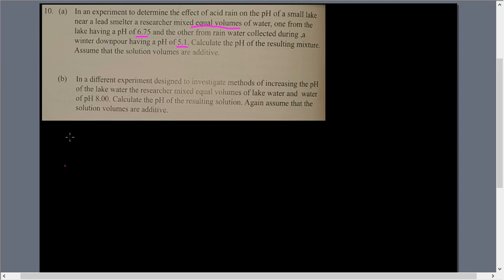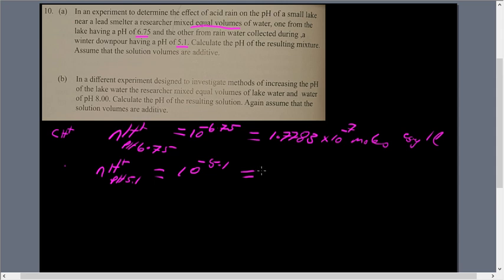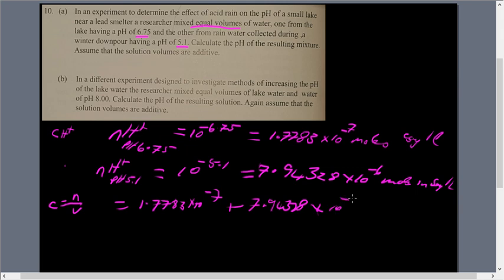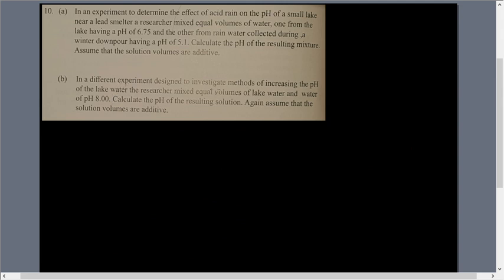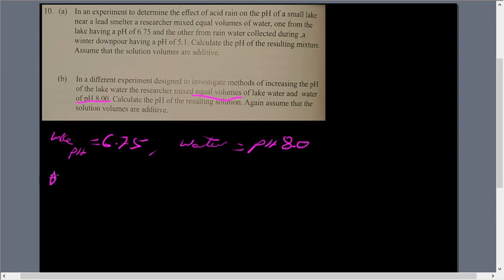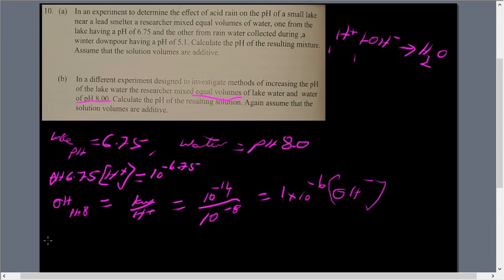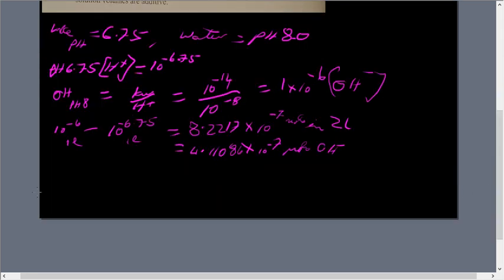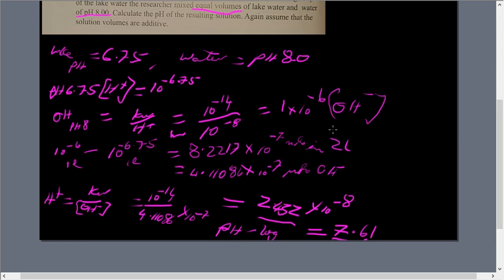STAWA set 13 q10